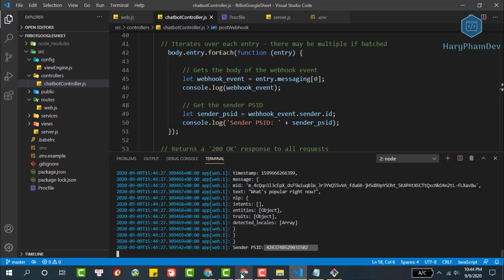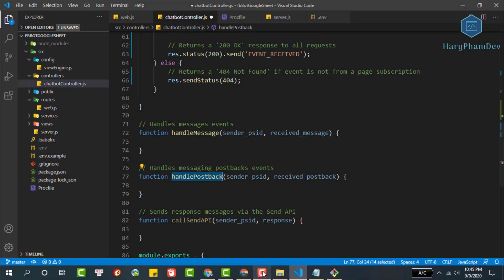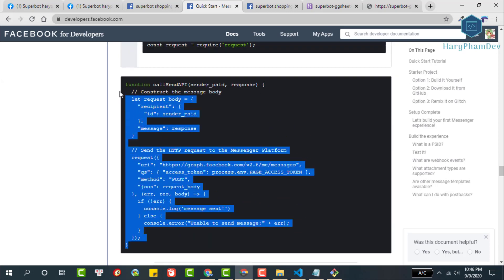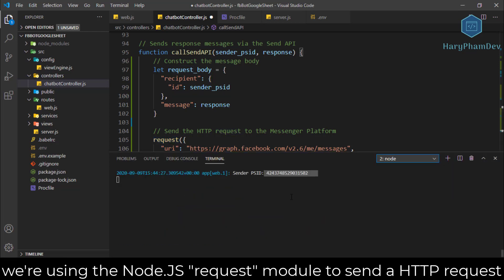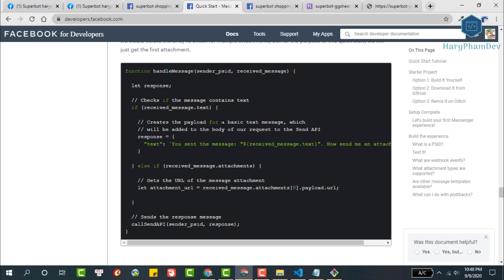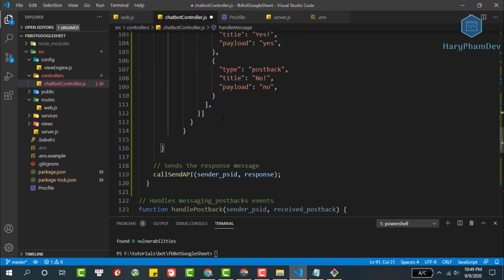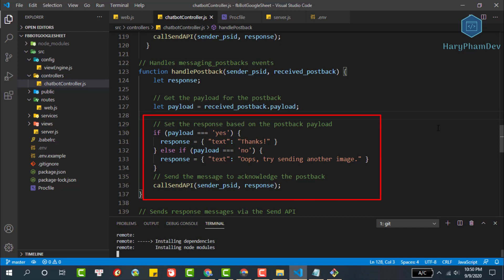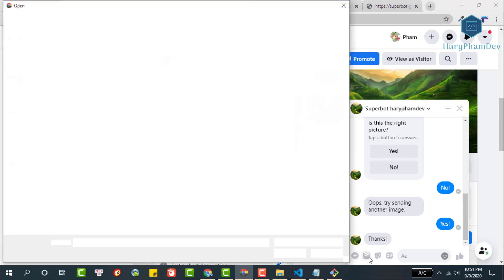#7 Handle Text and Attachment Messages | Messenger Platform Crash Course For Absolute Beginners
The last step to build a simple chatbot (with Node.js server and Messenger Platform) is to handle the Text and Attachment messages.We will build a simple Messenger experience that does the following:
1. Parses the message and sender's page-scoped ID from an incoming webhook event.
2. Handles messages and messaging_postbacks webhook events.
3. Sends messages via the Send API.
4. Responds to text messages with a text message.
5. Responds to an image attachment with a generic template that uses the received image.
6. Responds conditionally to a postback payload.

In this tutorial, I will guide you to learn the concepts used in the Messenger Platform, so that in the end, we can build an effective chatbot with this platform.
For each topic, we will be looking into the details, so it will be suitable for beginners.

🧠 Concepts Covered:
- Get the Facebook Sender ID - PSID (page scoped ID)
- Handle Text messages
- Write the Send API with "request" module
- Handle Attachment messages with "generic template"
- Handle postback buttons